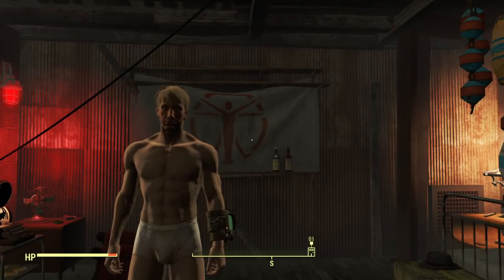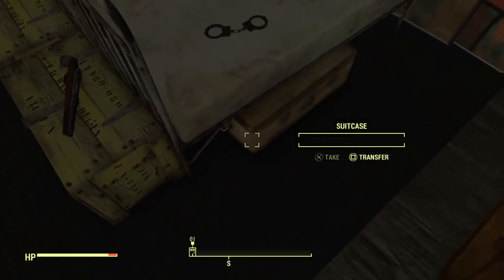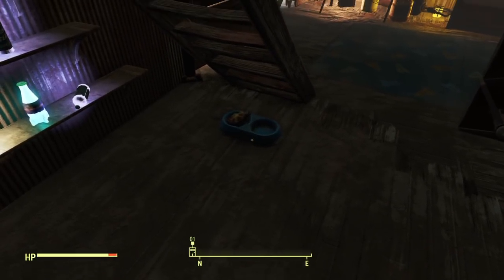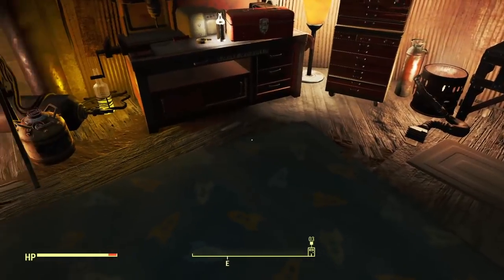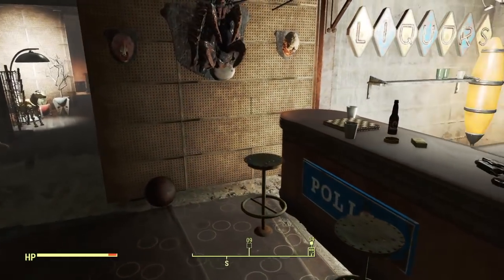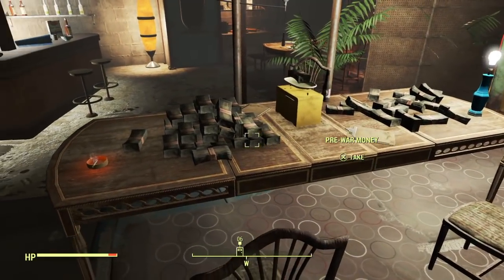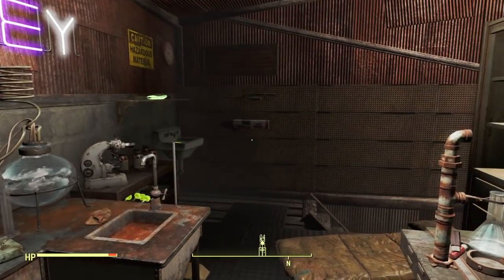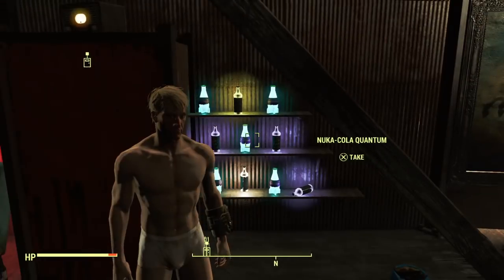Fallout 4 - No mods Homeplate Chem Den Build (No Mods PS4)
No mods Homeplate build in fallout 4.

Ever wonder what to do with the Homeplate in Fallout 4 ? Made the Homeplate into a wasteland "trap house". "Built" (decorated) using only vanilla and no mods. Useful tip? You can use the weapon racks to create walls in this location without mods.

I have no clue what I am doing.